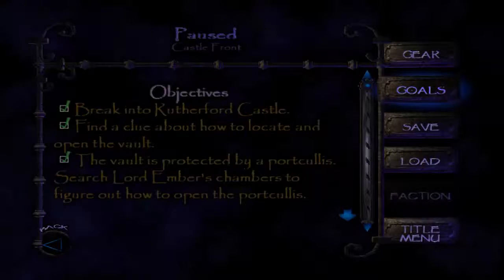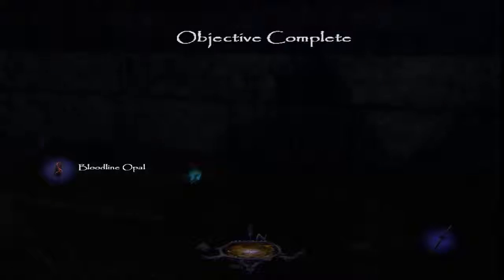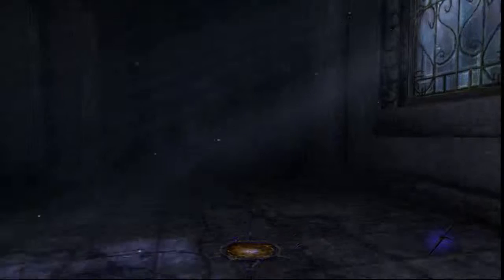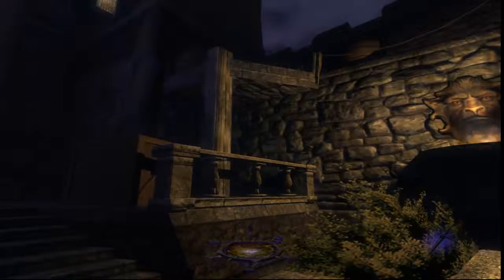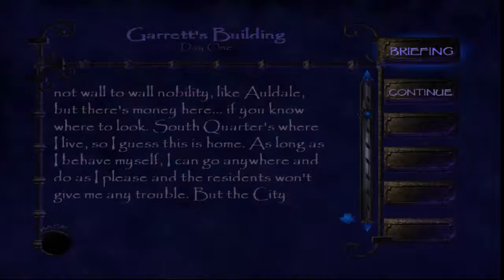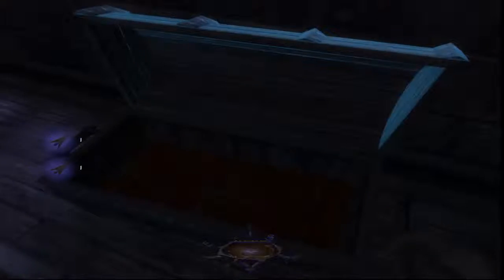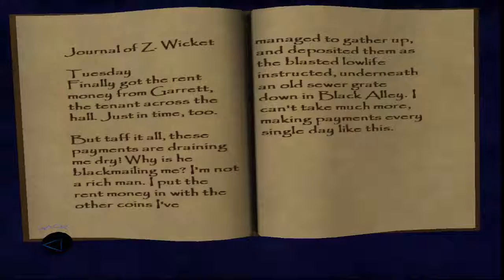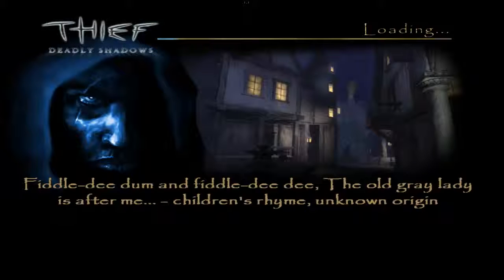Thief: Deadly Shadows | Episode 005 | LOST IN MY OWN MIND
I was born a thief and I will die a thief. In this adventure I, Garrett learn and perfect my craft, that of thievery and sometimes murder! Join me as I derp around in the filthy city of THE CITY and enjoy the ever-living crap outta it!

Developer Ion Storm
Publisher     Eidos Interactive
Designers   Randy Smith
                  Jordan Thomas
Writers       Randy Smith
                  Terri Brosius

or get it on Steam as I did